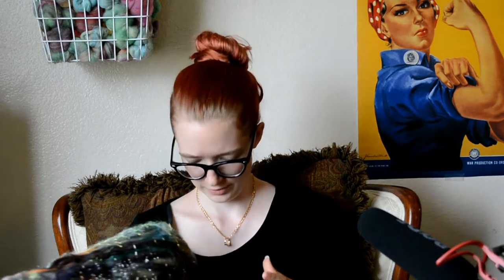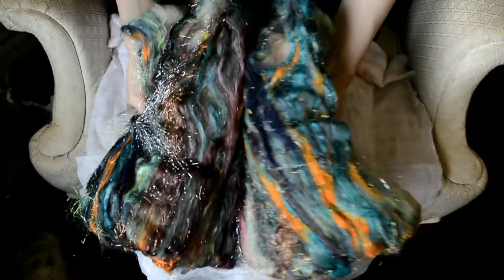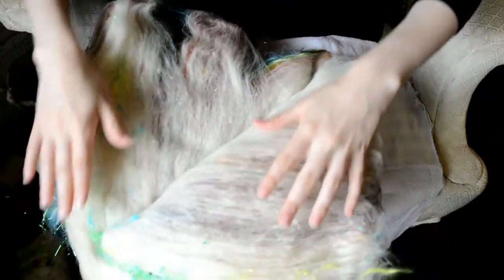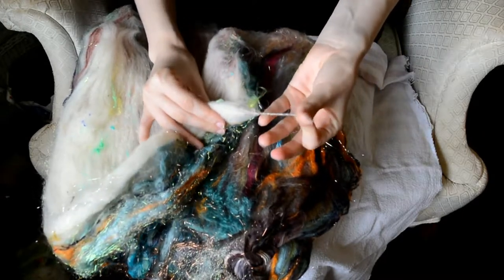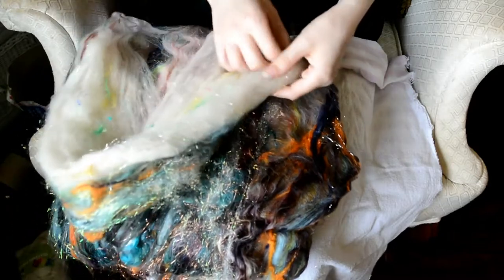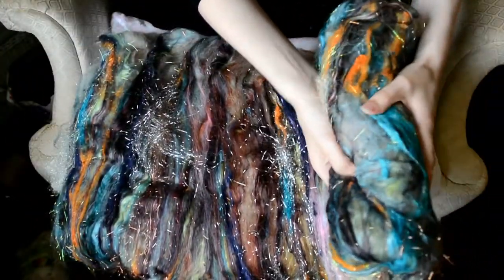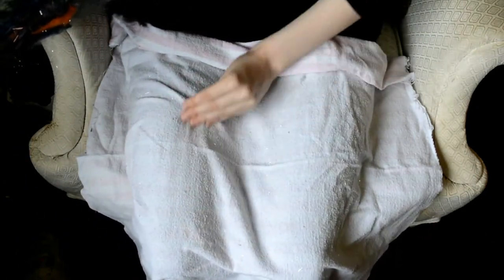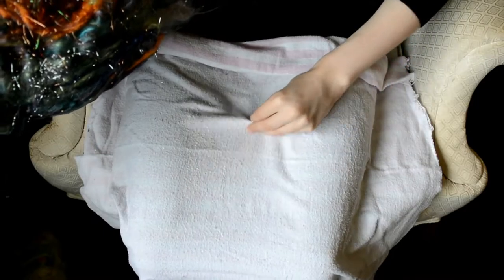Unboxing Frost Yarn Mucha Inspired Art Batt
-- LINKS --